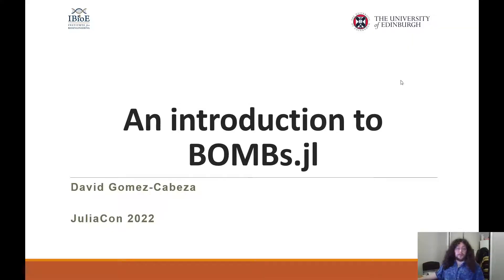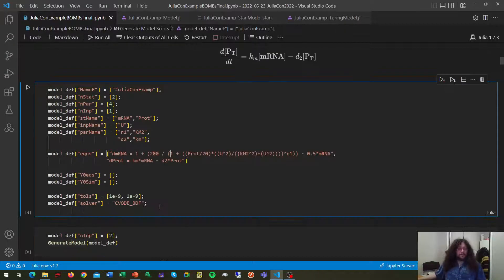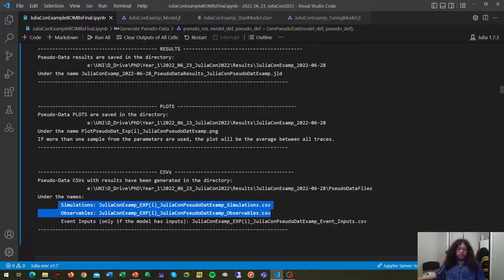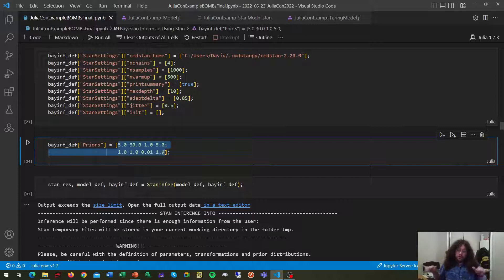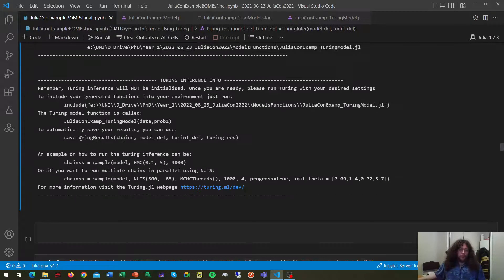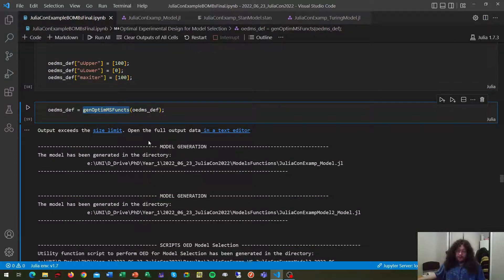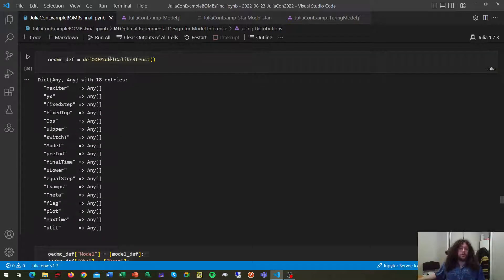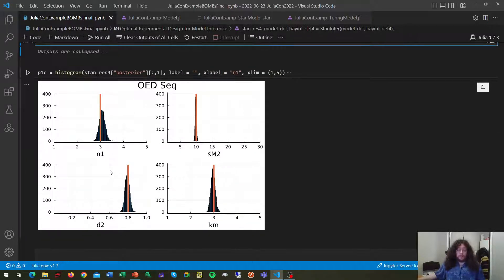An Introduction to BOMBs.jl | David Gomez-Cabeza | JuliaCon 2022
Mathematical models are crucial to build and predict the behaviour of new biological systems. However, selecting between plausible model candidates or estimate parameters is an arduous job, especially considering the different informative content of experiments. BOMBs.jl is a package to automate model simulations, pseudo-data generation, maximum likelihood estimation and Bayesian inference of parameters (Stan and Turing.jl), and design optimal experiments for model selection and inference.

00:00 Welcome!
00:10 Help us add time stamps or captions to this video! See the description for details.